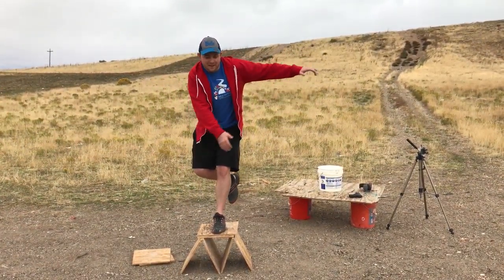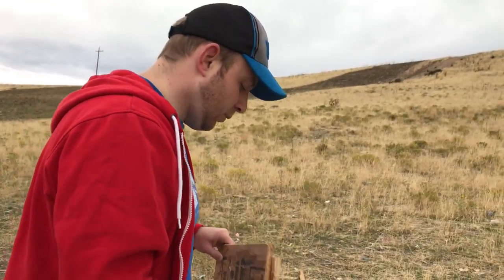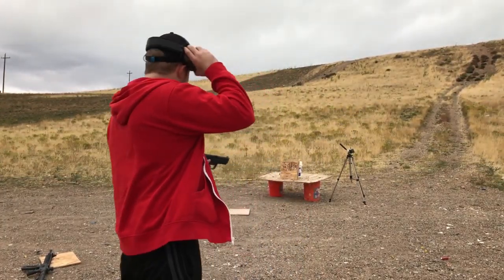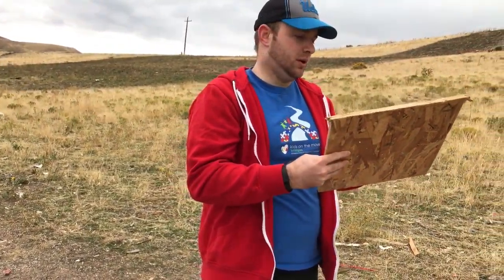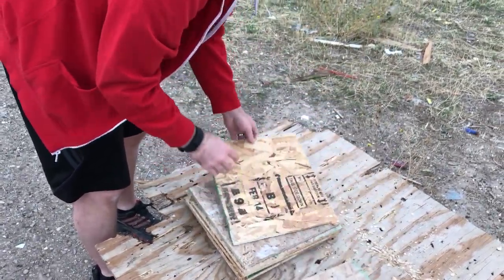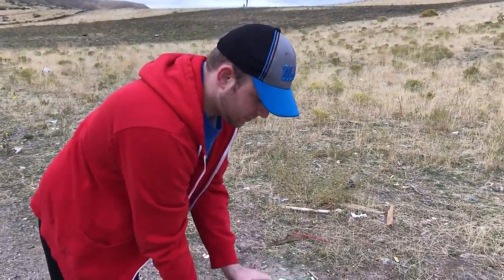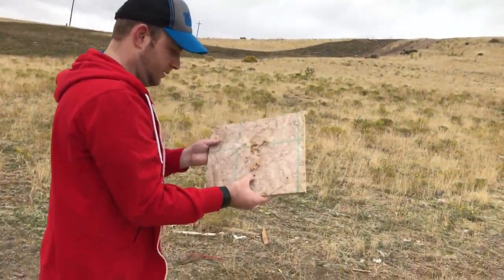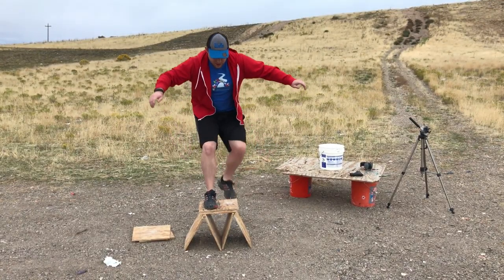Homemade Body Armor: Plywood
This video is about Homemade Body Armor: Plywood